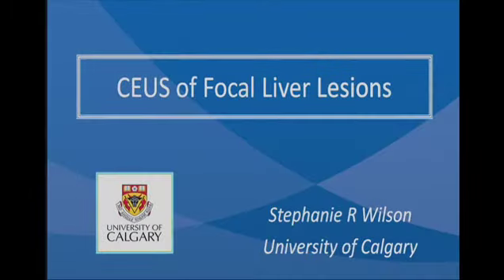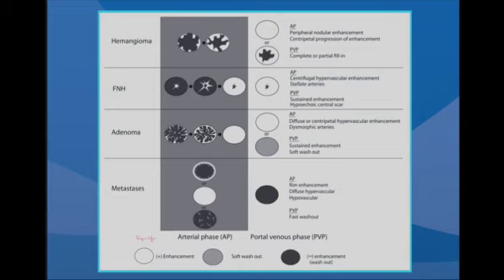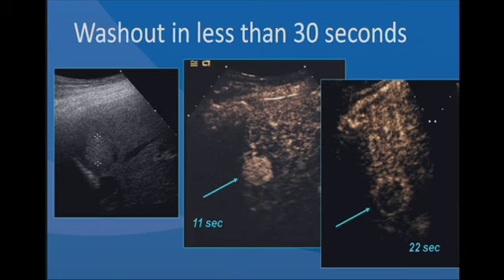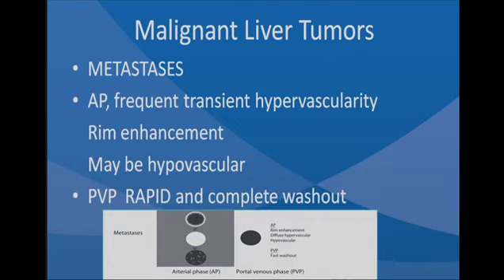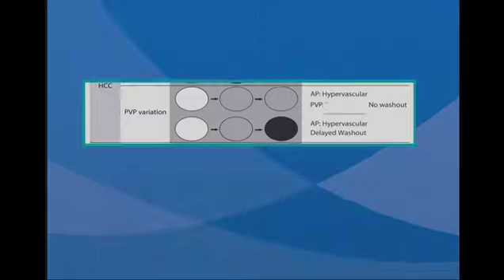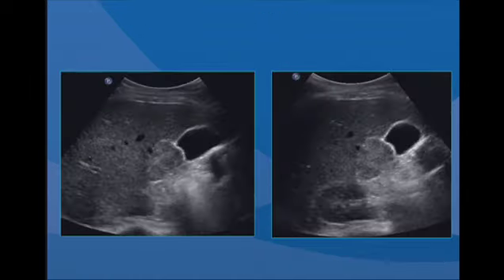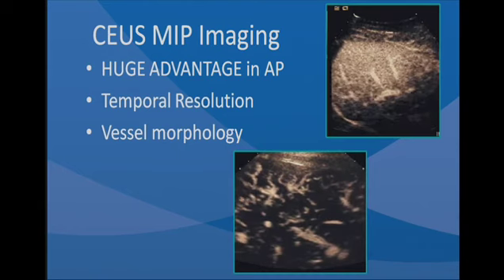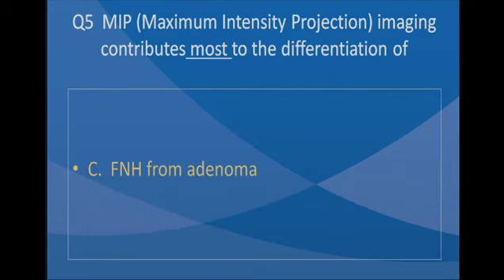sonography of Focal Liver Lesions